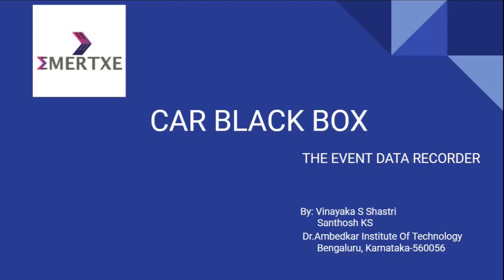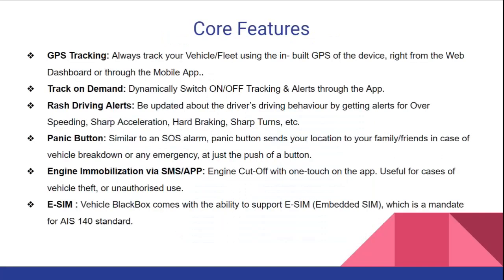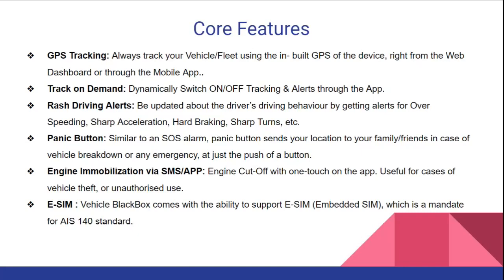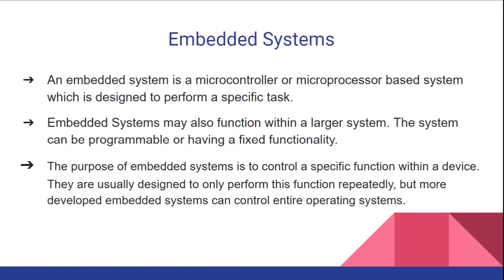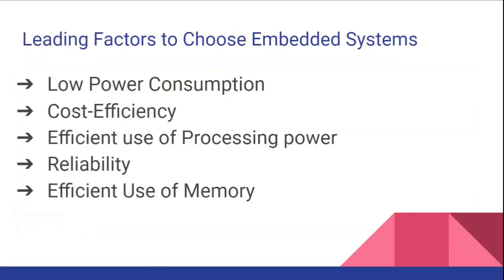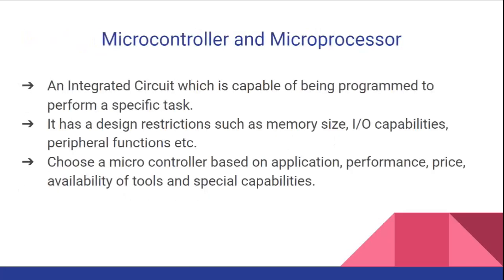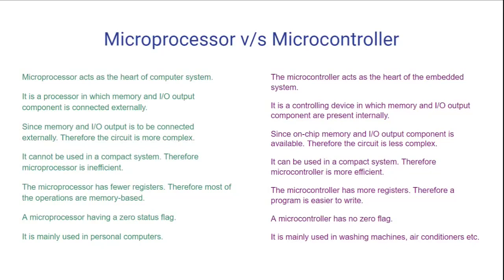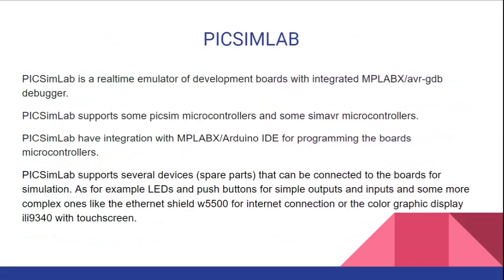presentation on CAR BLACK BOX